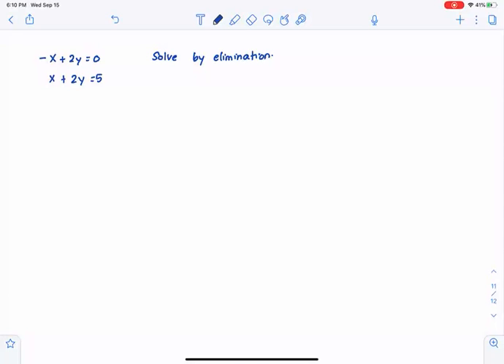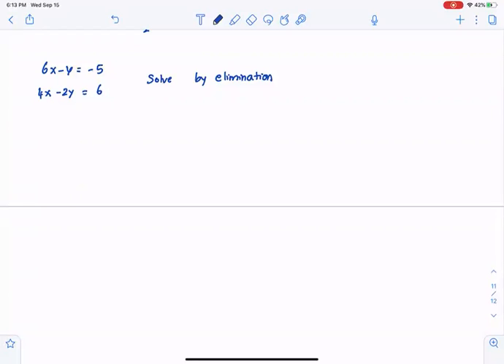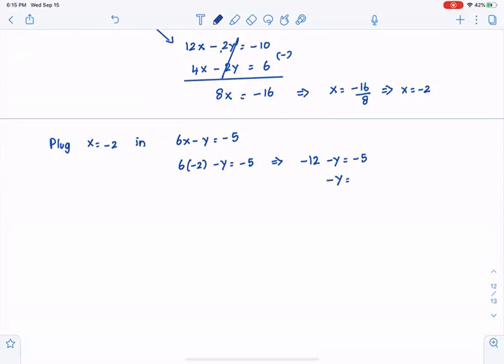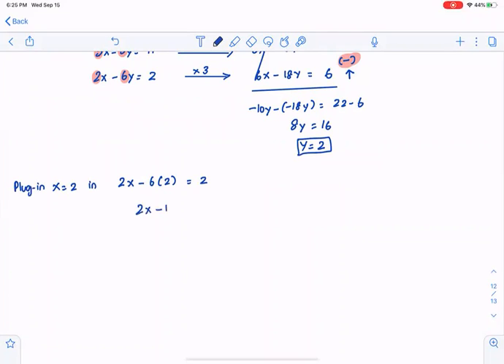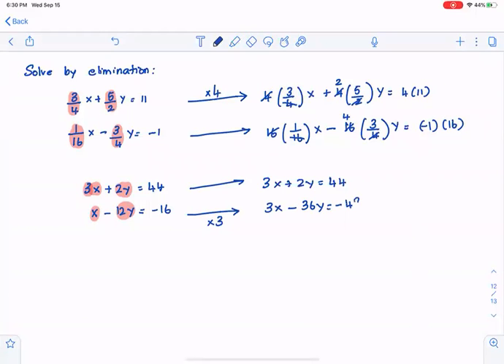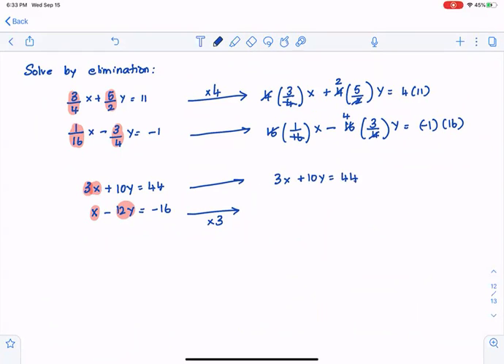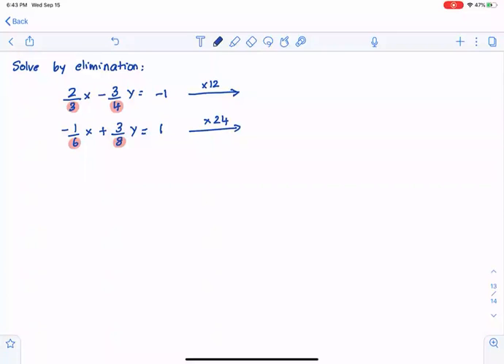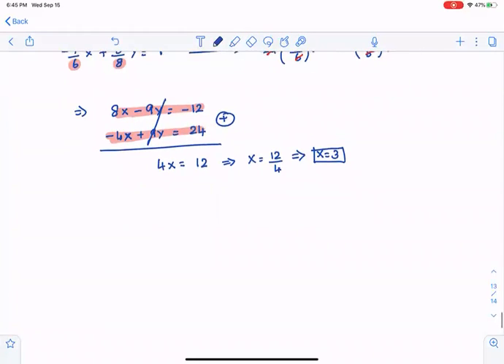Elimination Method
Solving system of equations using elimination method.